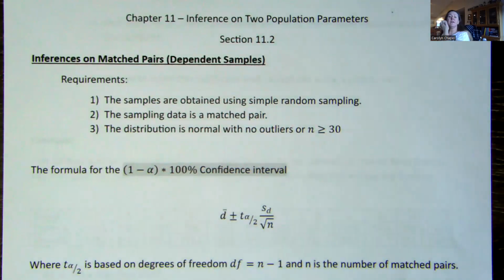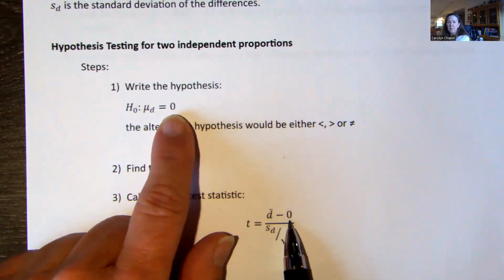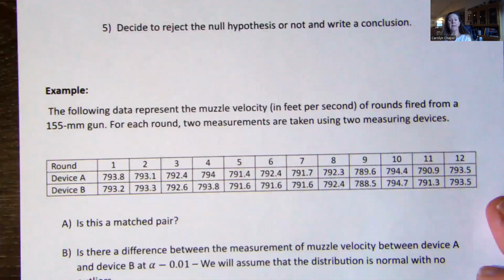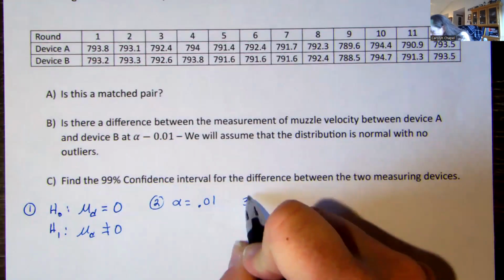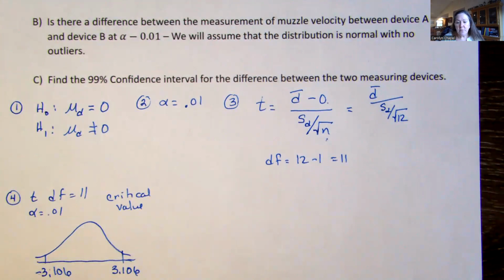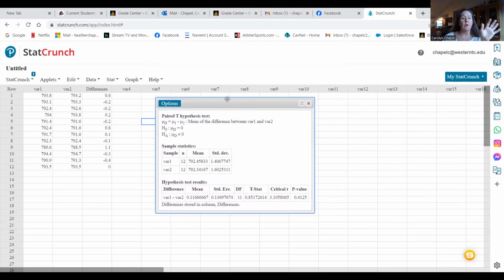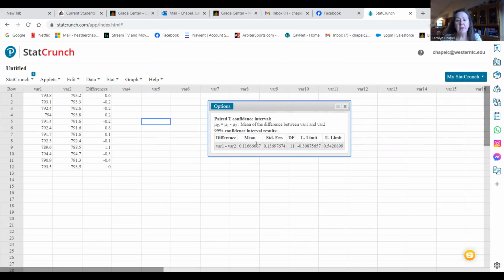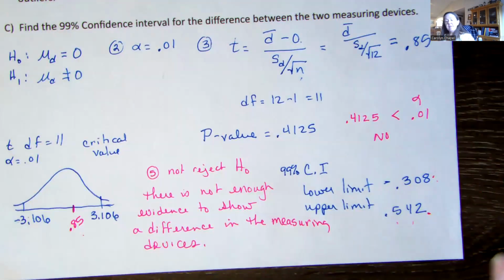Basic Stats Section 11.2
This video looks at matched-pairs hypothesis testing and confidence intervals. I use StatCrunch to do most of the calculations for this.